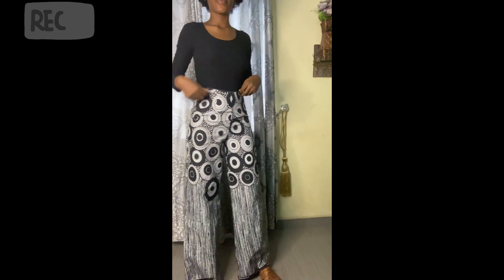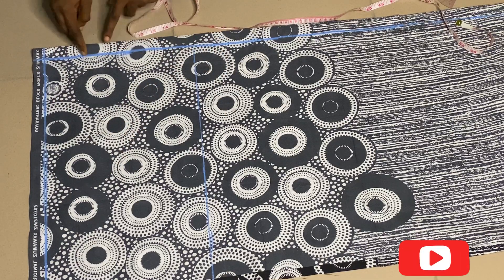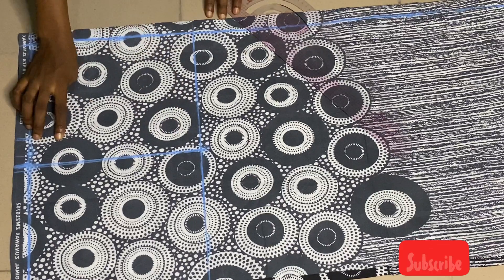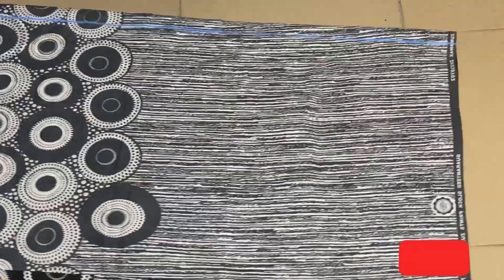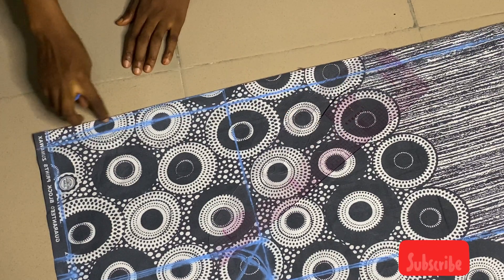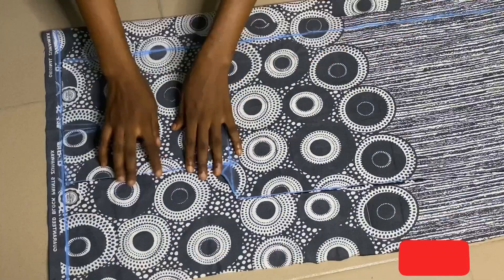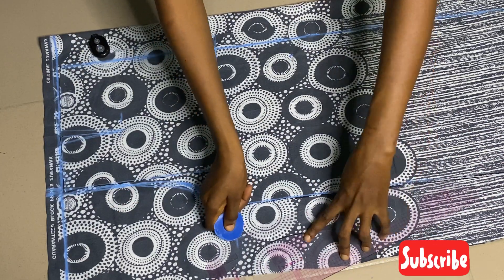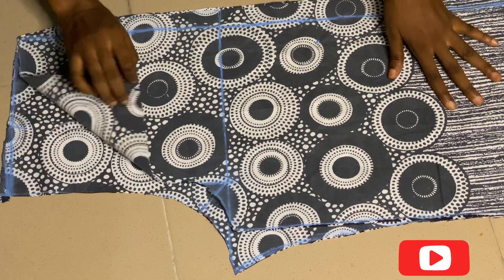How to cut and sew Palazzo trouser for beginners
Hello fam. This is a video of how to cut and sew palazzo trouser with Ankara fabrics.